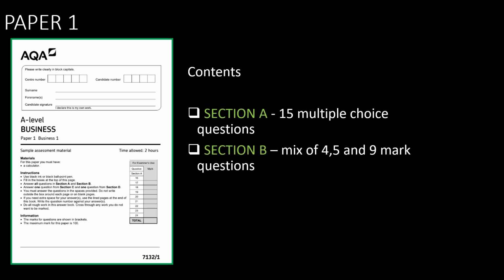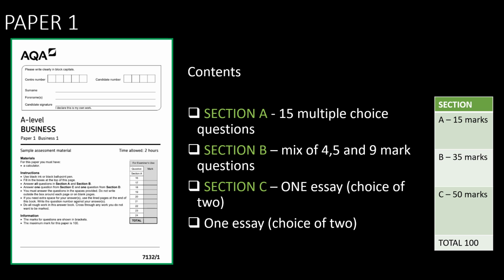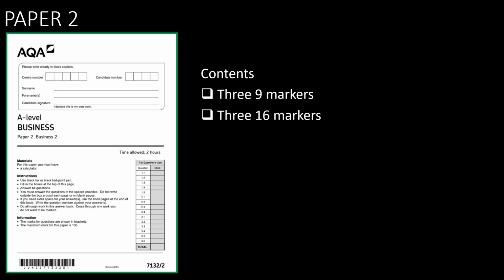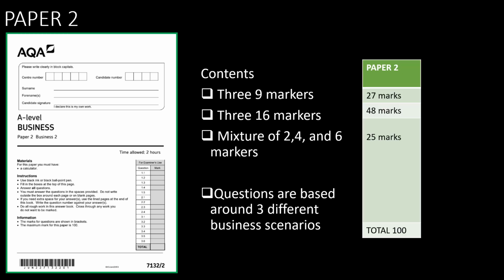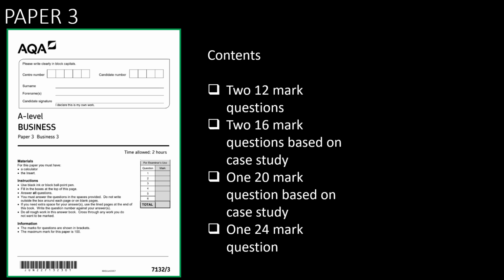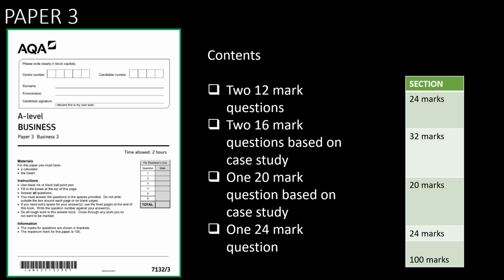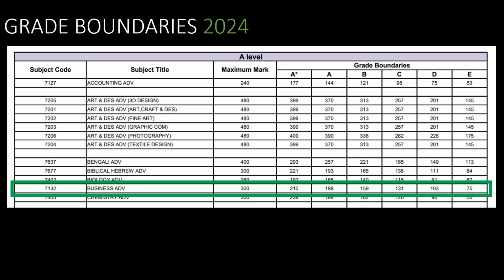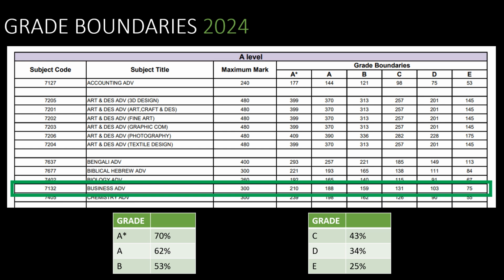AQA A LEVEL BUSINESS examination structure for PAPER 1,2,3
Guidance to the structure of PAPERS 1,2,3 for the AQA A LEVEL Business programme.